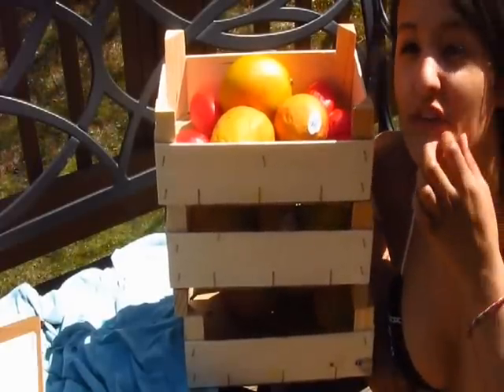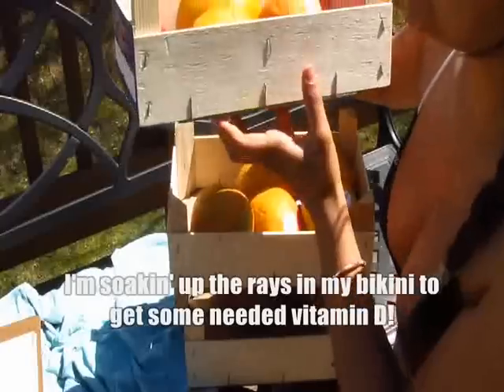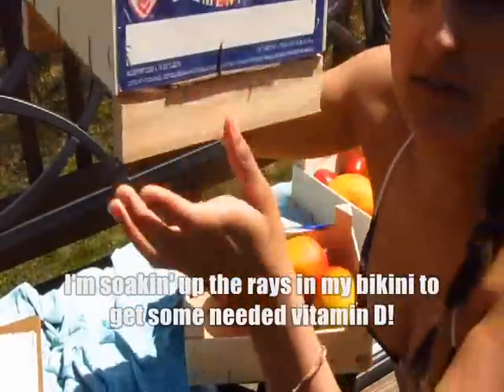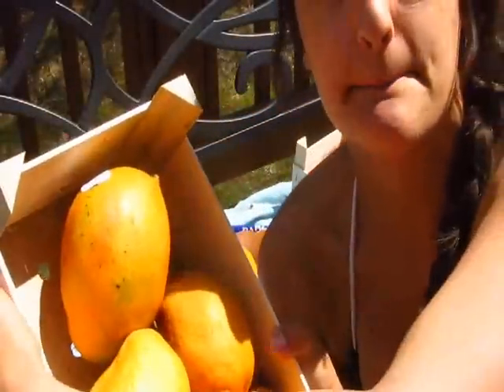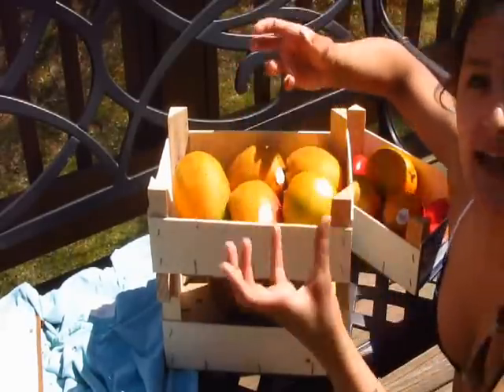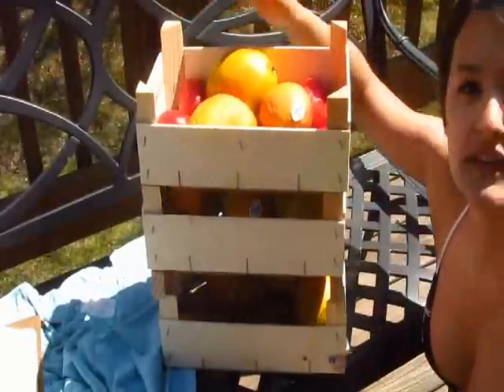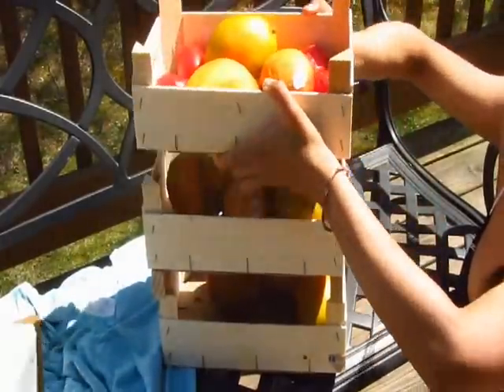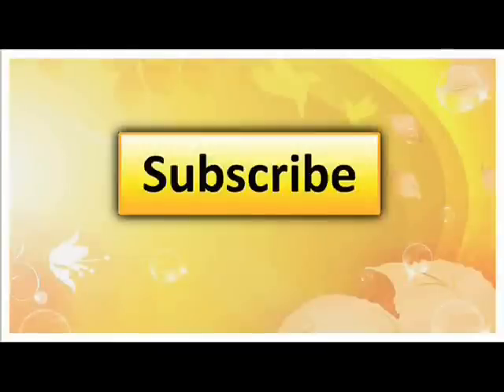Easy DIY Fruit Stand (Great for Fruitarians!)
This fruit stand holds a lot of fruit and it's as simple as buying the clementine boxes and staking them on top of each other. It's a great way to recycle old wooden boxes. People following the low fat, raw food diet have trouble finding fruit stands that are large enough to keep all their fruit, 80/10/10ers and fruitarians especially!